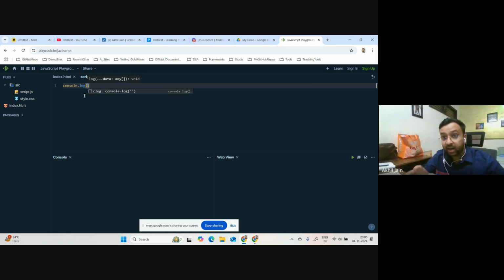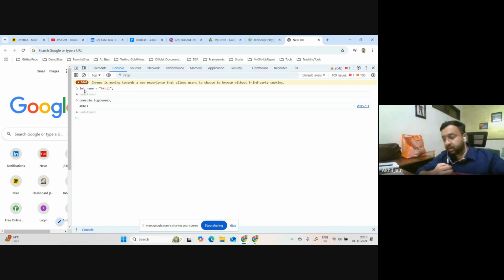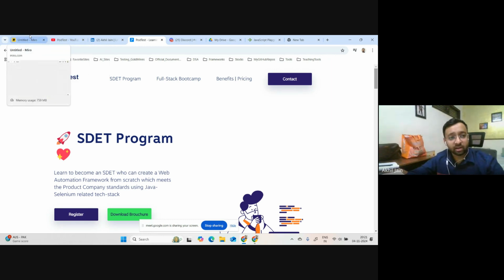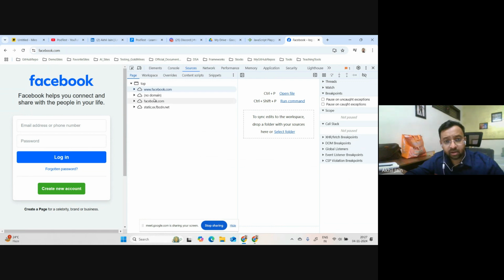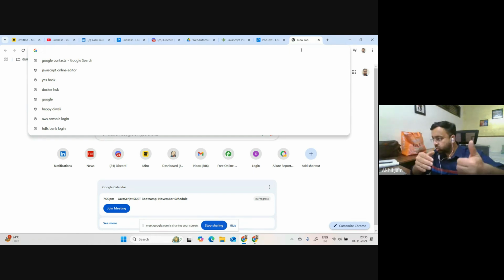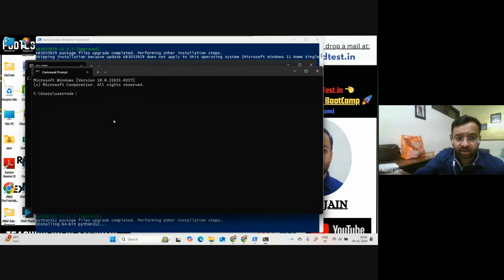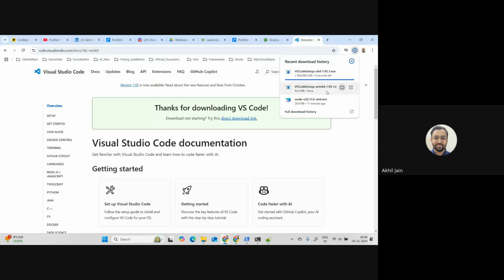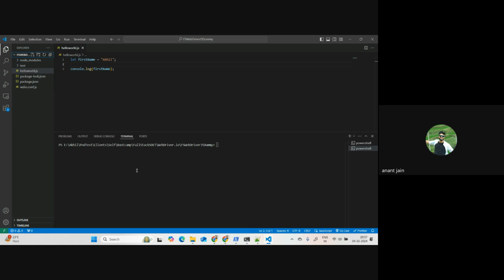JavaScript Day1🔥: Installation & Setup: JavaScript🔥, NodeJS🔥& VS Code🔥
00:00 Run JavaScript Online
07:50 Run JavaScript In Browser
17:10 How WebApplication uses JavaScript
30:00 Install NodeJS
43:15 Install VS Code
47:45 Run JS Code